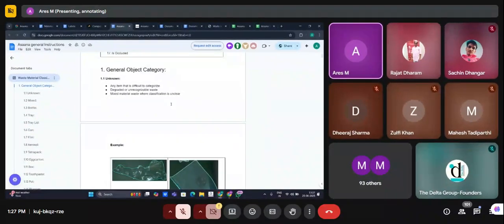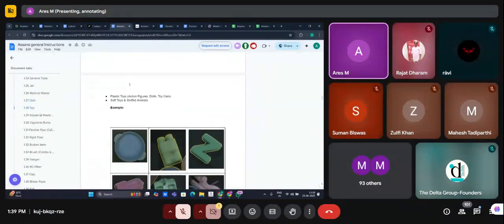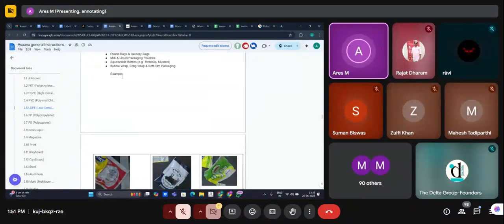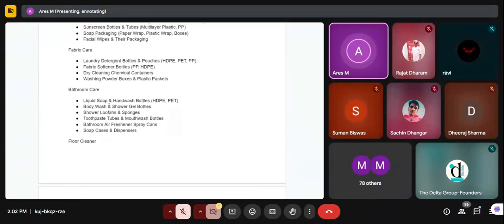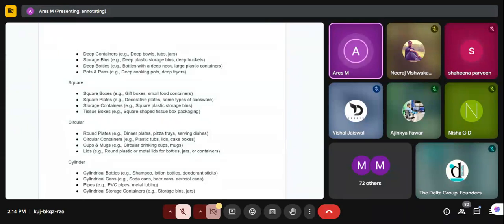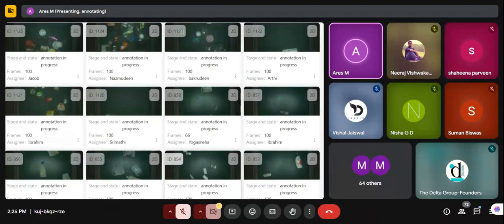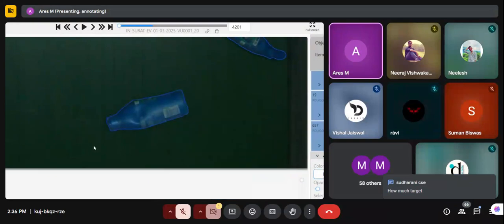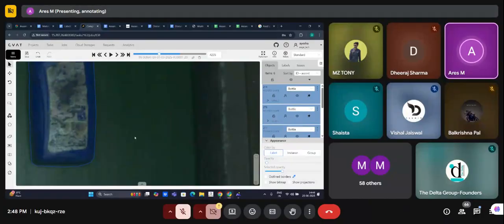Polygon training Video